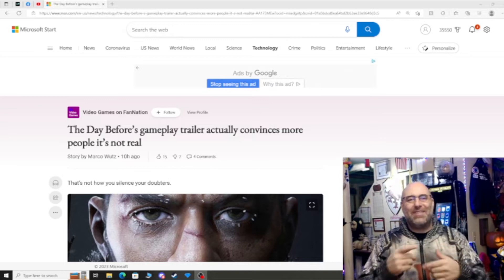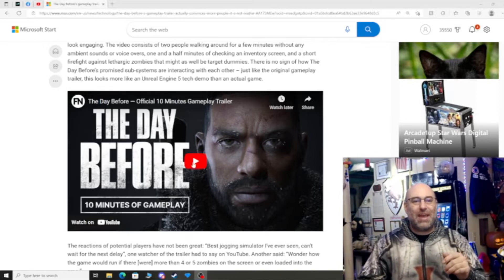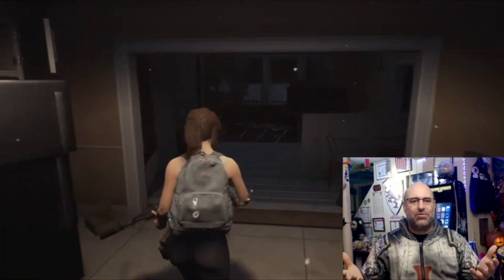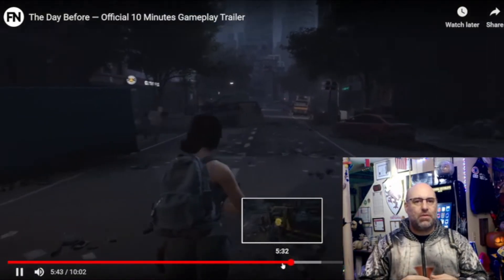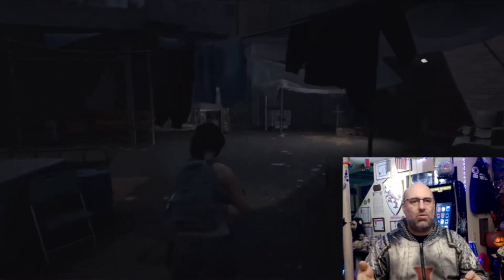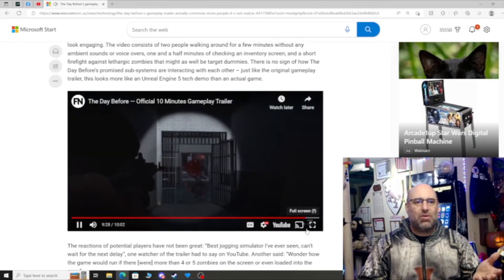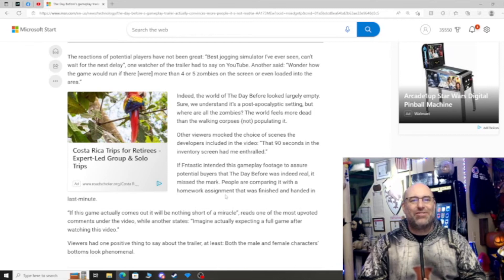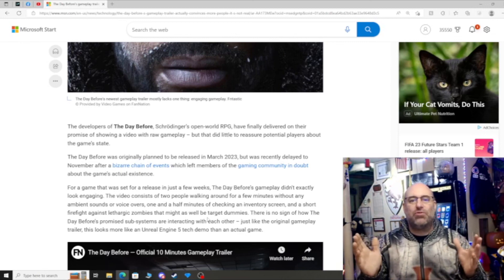Tarkis ZOne: The Day Before’s New Gameplay Trailer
The Day Before’s gameplay trailer actually convinces more people it’s not real